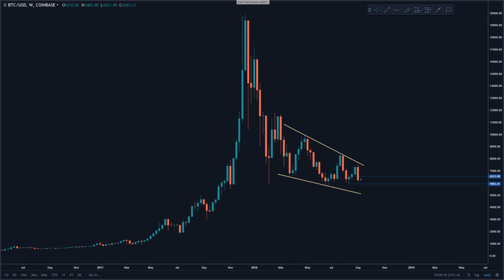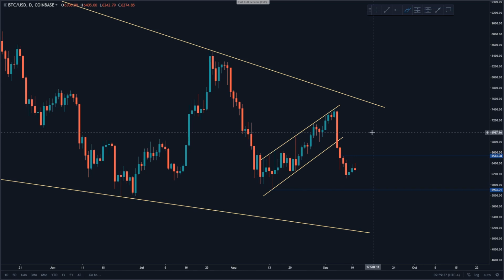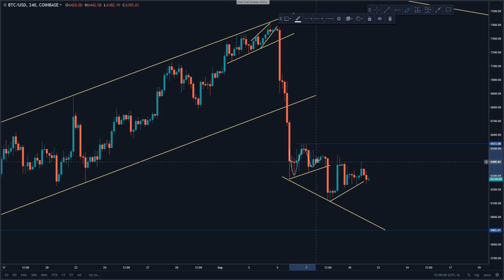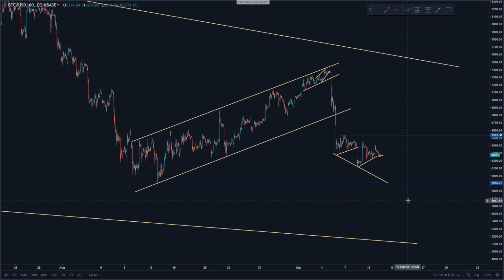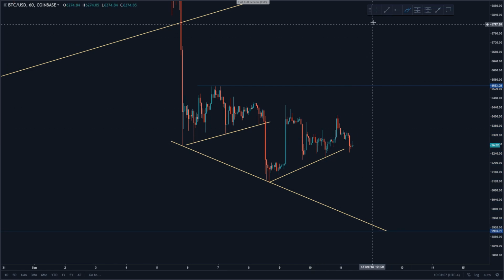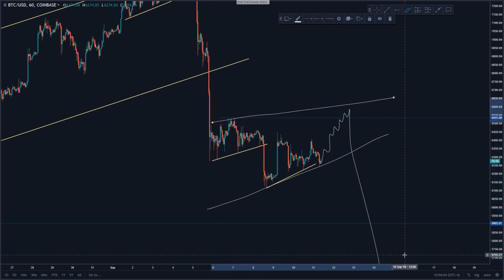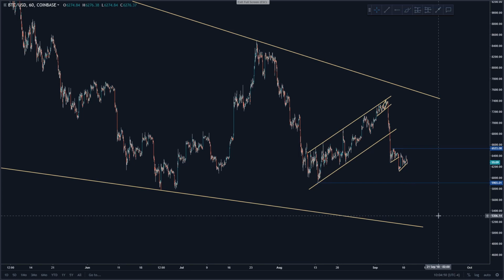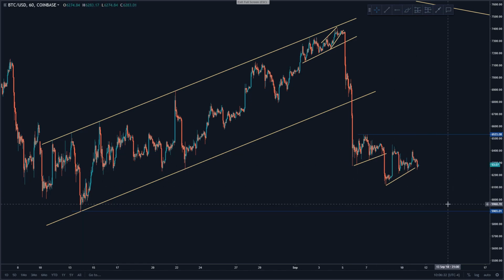Bitcoin Will Move to the Upside If We Get This (Technical Analysis)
After a crazy move to the downside, Bitcoin is stalling at about $6200. Will we see this move back to the upside from here or continue down? The answer is, as always, in the nature of price action.